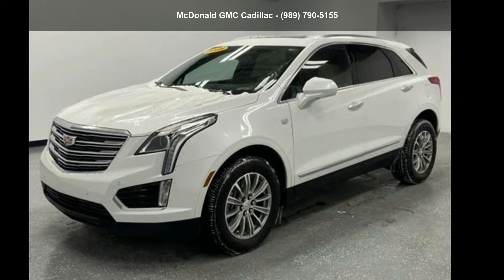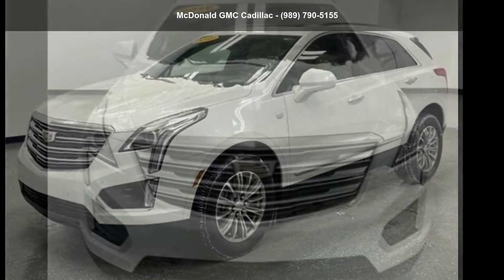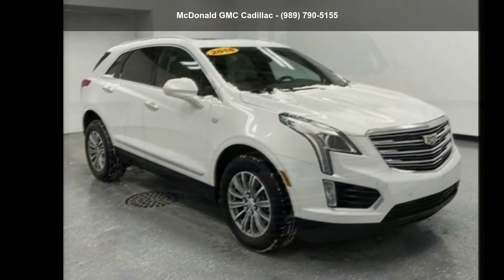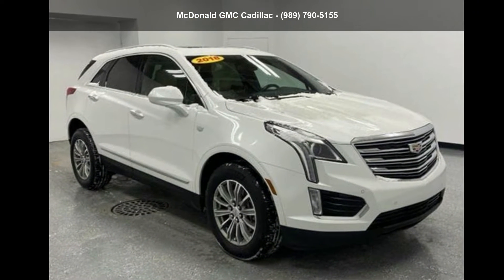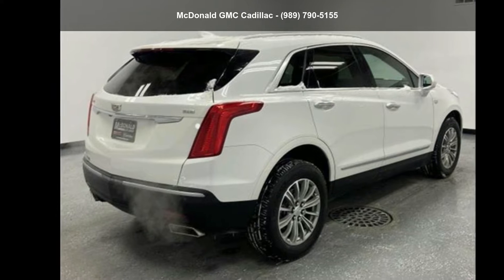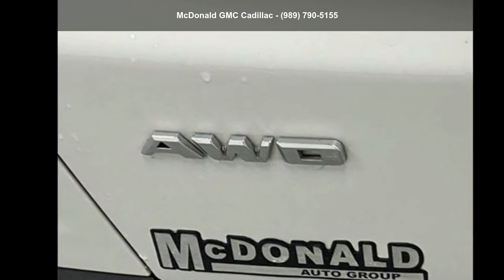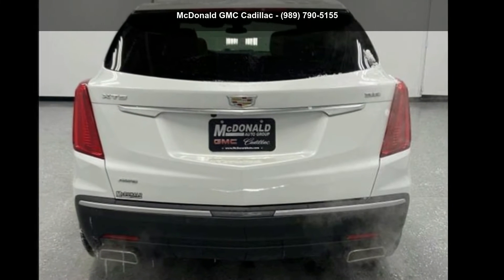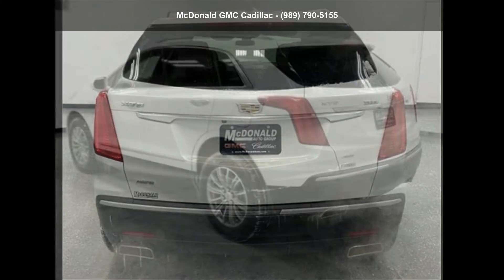2018 Cadillac XT5 AWD 4dr Luxury - McDonald GMC Cadillac...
Certified 2018 Cadillac XT5 AWD 4dr Luxury, crystal white tricoat exterior, beige interior, 6, 3.6l, 8-speed a/t, awd, 4 doors, Stock #15212143, VIN: 1GYKNDRSXJZ212143,